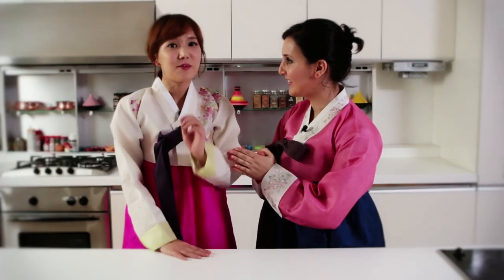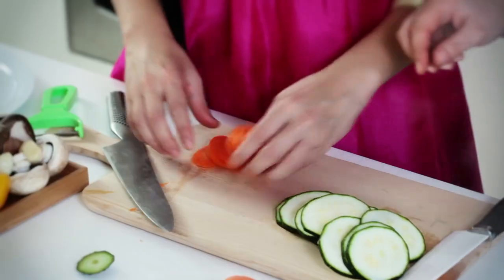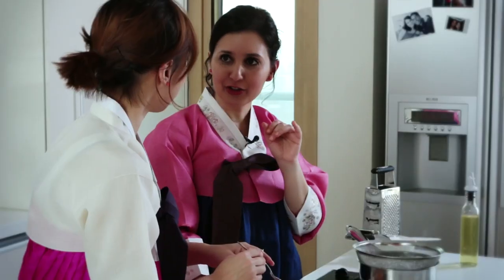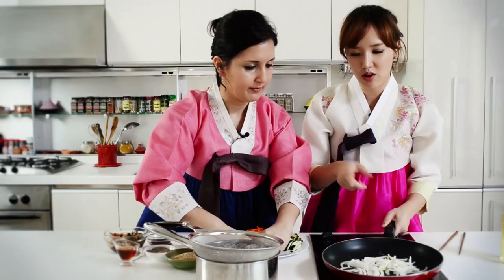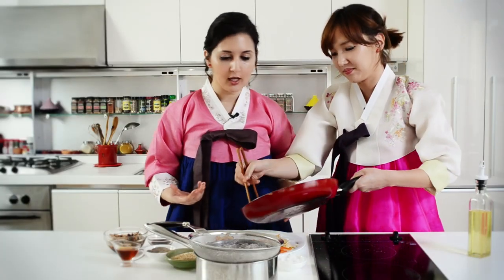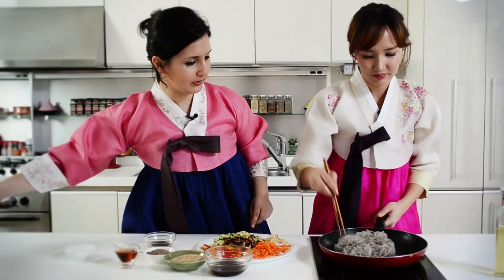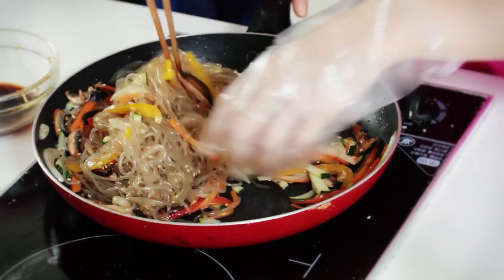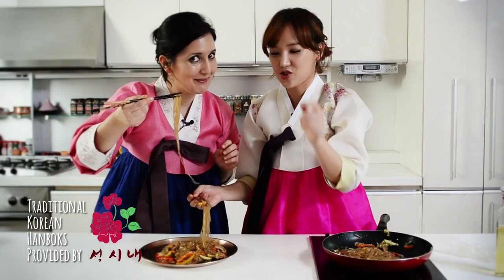Korean Japche (fried noodles) Recipe - Korean Series video 3 - CookingWithAlia - Episode 375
In this series, Gabie (Master Chef Korea Season 3 finalist) is going to show us how to prepare 5 popular Korean recipes the easy way. The third video is about how to make Japchae (Korean sweet potato noodles)!
MAIN INGREDIENTS:
8.8 oz (250 grams) Dangmyeon (Korean sweet potato- replacement: glass noodles)
1 small zucchini
1/2 onion
1/2 carrot
1/2 red bell pepper
1/2 yellow bell pepper
4 shiitake mushroom
MARINADE INGREDIENTS:
6 tablespoons soy sauce
2 tablespoons light brown sugar
2 tablespoons sesame oil
A pinch of black pepper
1 teaspoon minced garlic
OTHER:
Toasted sesame seeds
Vegetable oil